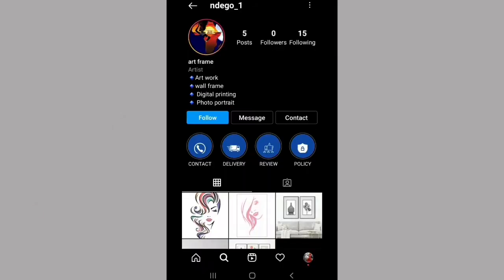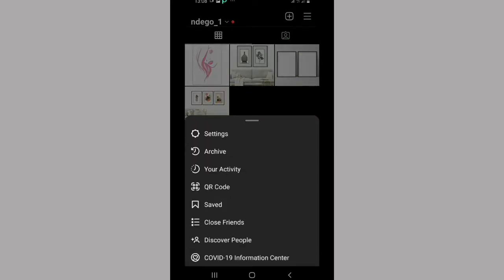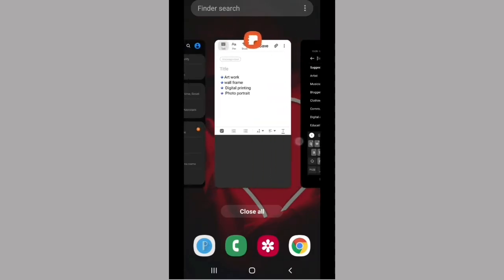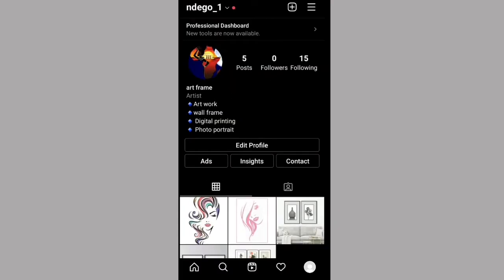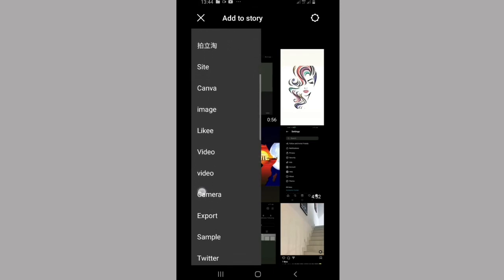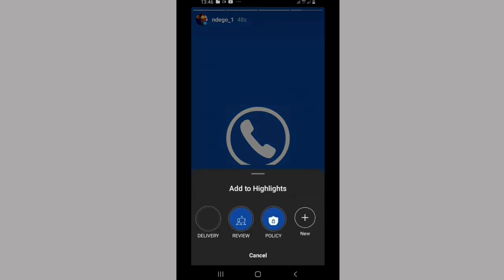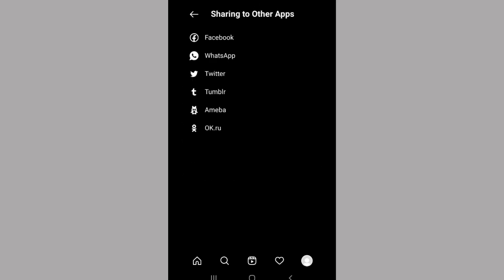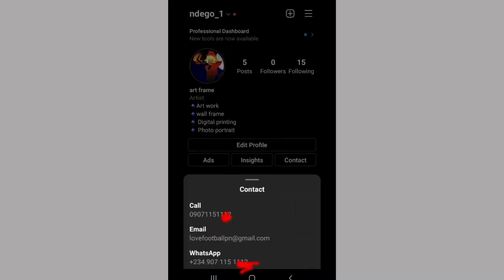How To Setup Instagram Professional Business Account [step by step tutorial]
In this video I will show you how to setup Instagram professional business account for free, this video tutorial will show you step by step guide on how to setup Instagram professional business account, I will also show you how you can setup your highlight and how to connect your WhatsApp in your contact button
after watching this video you will be able to setup Instagram professional business account for your business for free

0:00 - intro
0:35 - Customer facts
2:25 - Switch to professional account
3:40 - Complete the profile
6:05 - upload of highlight
10:43 - connect of WhatsApp